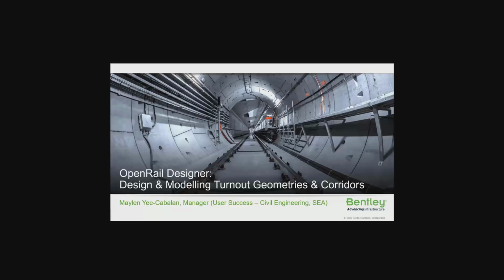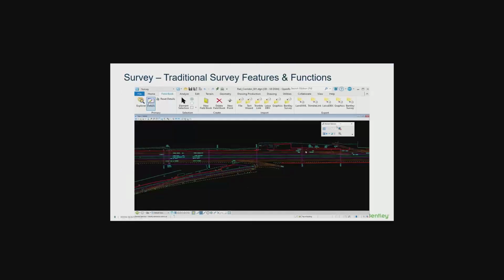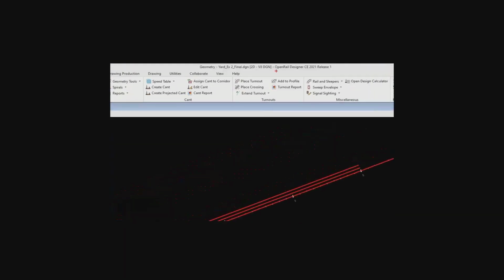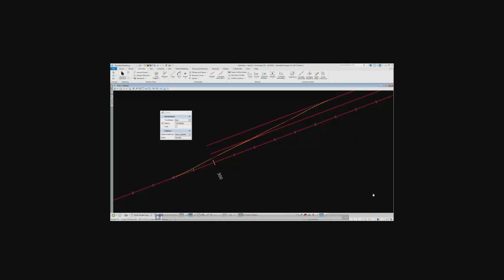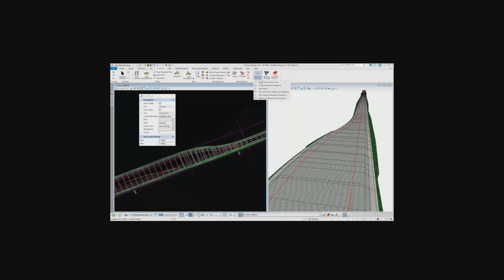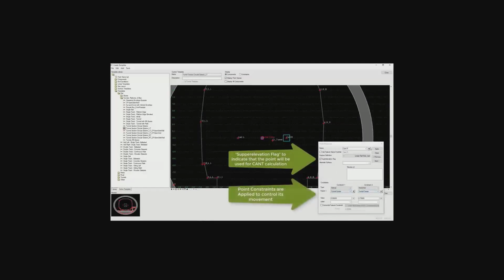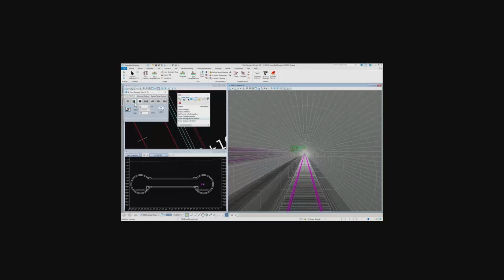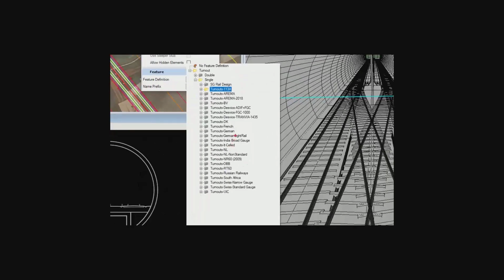Design & Modelling Turnout Geometries Faster Using OpenRail Designer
Experience how OpenRail Designer can help you design large-scale railway projects better and faster by using a federated data approach, user-friendly tools and real time 3D corridor modelling. See how turnouts, crossovers and sidings/yards can be designed quickly using our rule & standard based tools.

In this webinar, we will showcase:
~ How OpenRail Designer can deliver your large-scale railway projects using a federated data approach.
~ How using specialized used-friendly tools (e.g. Place Turnout, Crossover, Crossings) can help you design and model your railway projects faster.
~ How to gain better visibility with the ability to integrate multiple disciplines into your railway design.
~ How to produce project deliverables (such as fly-bys, 3D models, reports and drawings) all-in-one with OpenRail Designer.